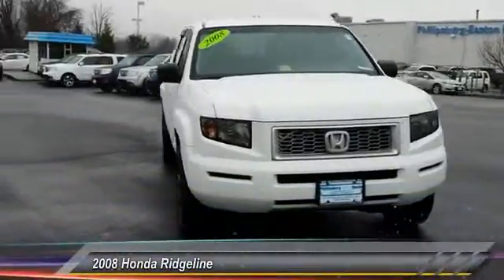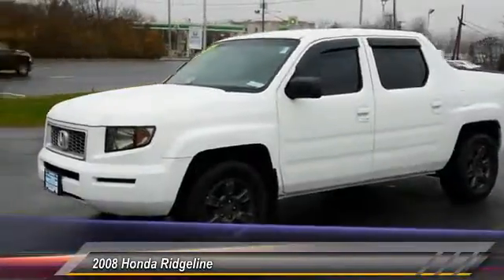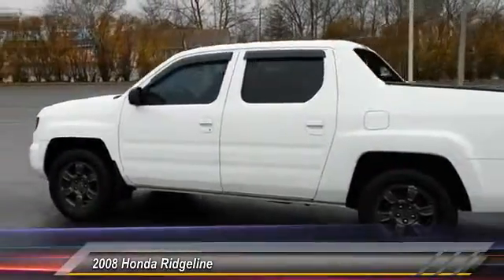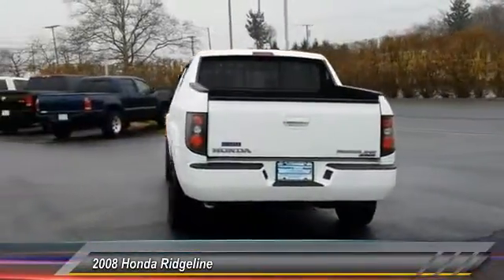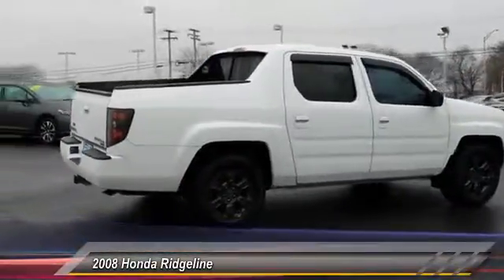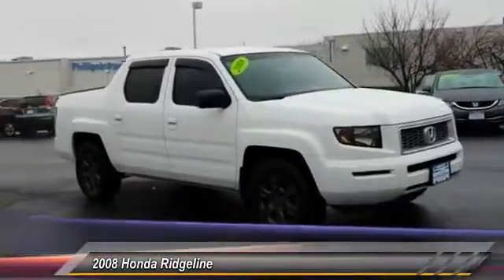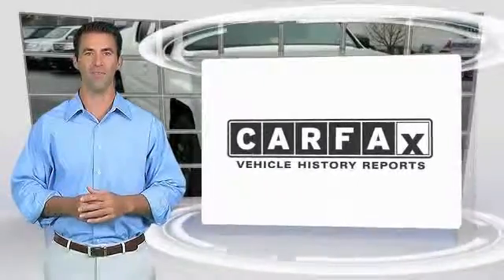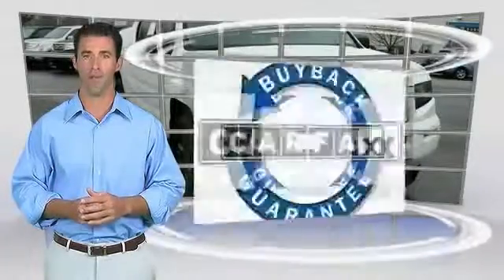2008 Honda Ridgeline Phillipsburg NJ 7097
2008 Honda Ridgeline RTX

NOTITLE